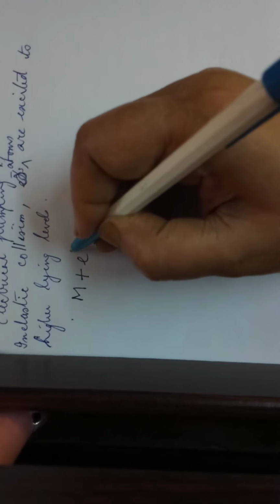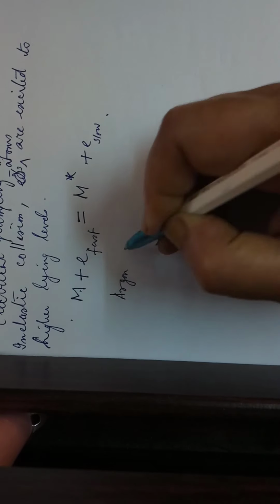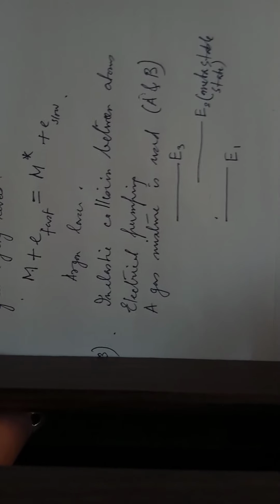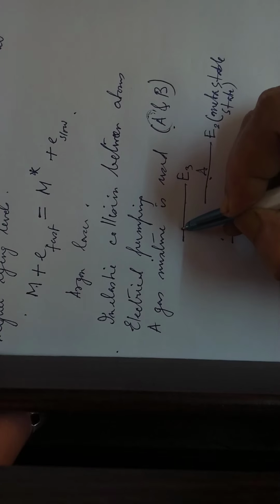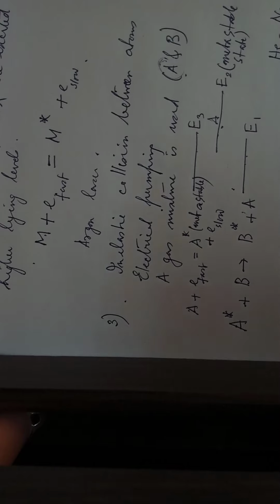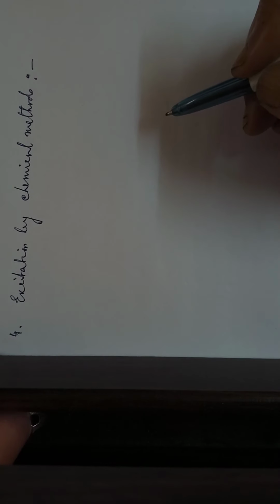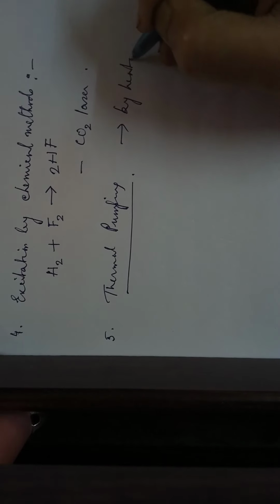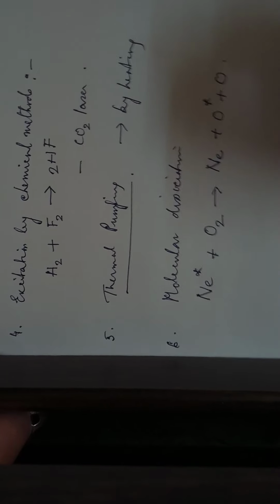23.5.20, Laser, video#2